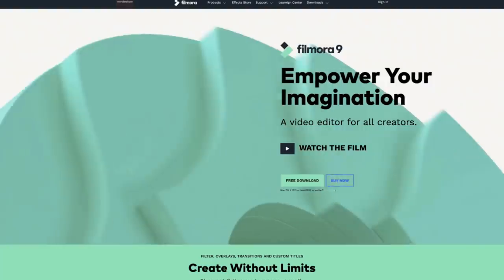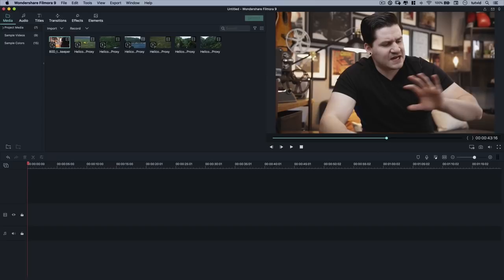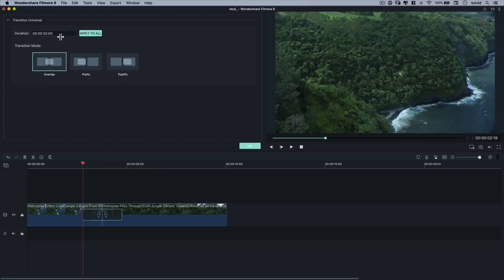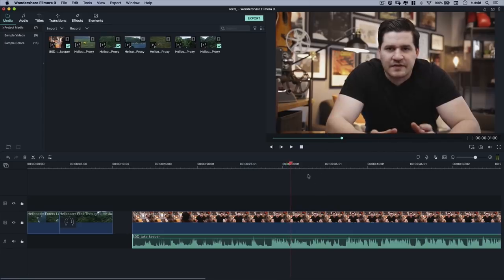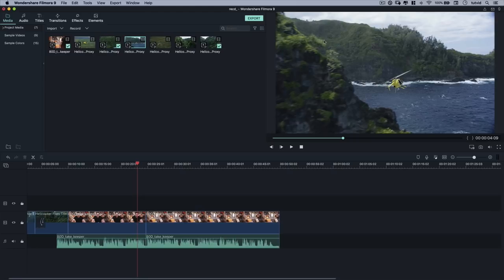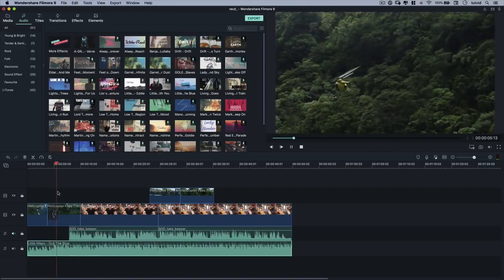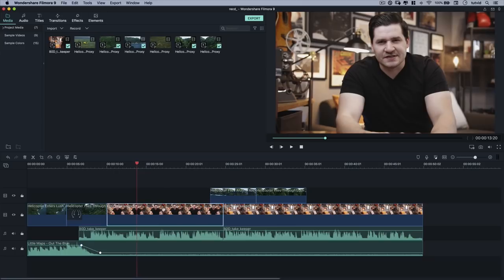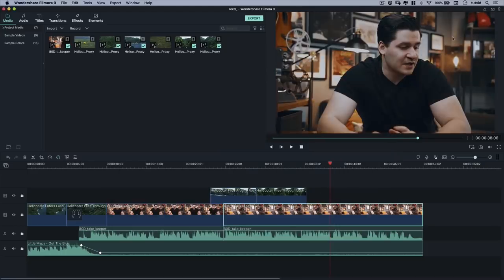AMAZING Video Editor for Beginners (EASY TO USE!) Filmora9 Tutorial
Filmora9 is now officially released.
Price: $59.99/Lifetime

Learn about how to create basic video edits and build your first finished “vlog style” video in this Filmora9 beginner tutorial!
We’ll cover how to import footage, how to fade footage in and out, how to add and mix audio, how to use effects, titles, add animation and text, color grade, save presets, and pretty much all the ins and outs of this awesome little video editing application!

🔥 ↓ VIDEO GUIDE  ↓ 🔥
01:06 Start a new project and importing video and proxy footage
03:30 Editing video on the timeline and add a transition
06:54 Working with video+audio
08:48 Trimming and ripple delete
09:25 Create a "J" cut
10:48 How to make a jump cut
12:14 Adding b-roll footage
13:28 Adding and mixing audio
18:40 Color grading to make the footage look more cinematic
22:01 Adding effects (VHS glitching) to the video
25:44 Creating animated text titles
28:08 Fading the end of the video away
29:32 Exporting/Rendering video footage for YouTube
32:50 Get it! Got it! Gooood.